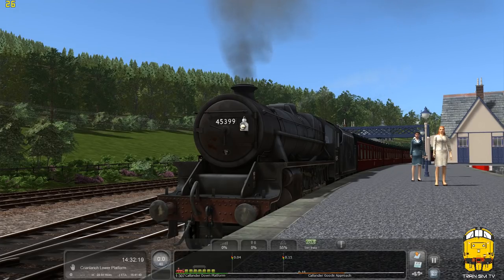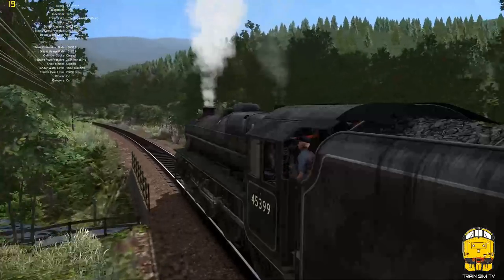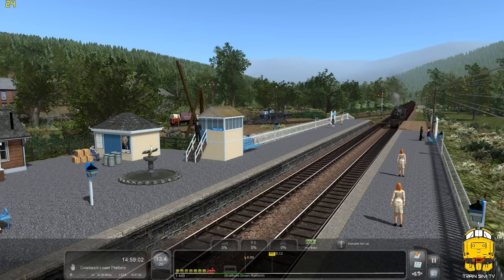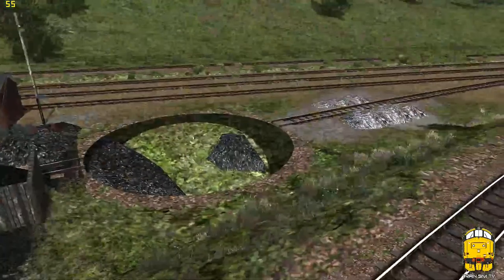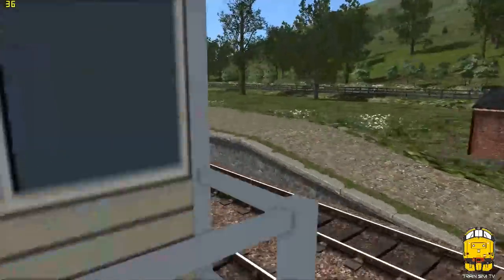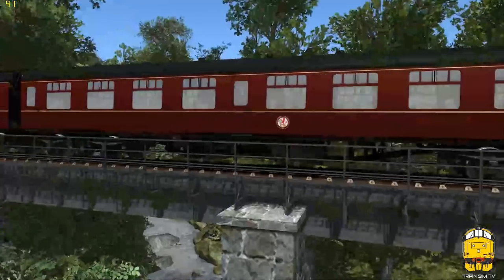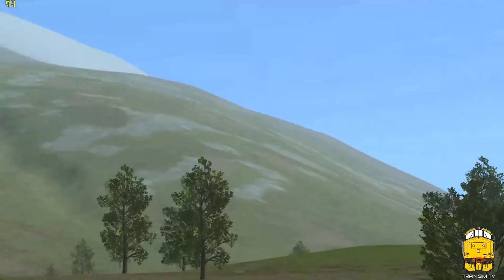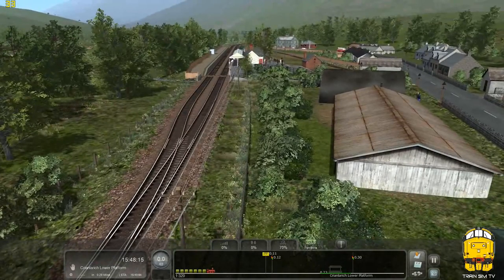Train Simulator 2019: West Highland Wandering - East of Crianlarich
This video shows the fantastic new 1950's/60's route "West Highland Wandering - East of Crianlarich" from Callander to Crianlarich Lower (the former Callander and Oban line). This stunning route has been developed by Stewart Parker and Alan Pendlebury and features some glorious Scottish Highland scenery with challenging gradients.

Check out Train Sim TV on Twitch (Wednesdays 19:30,Fridays 19:00):